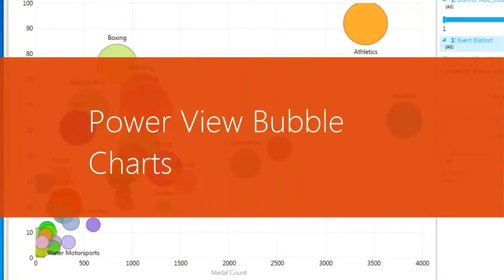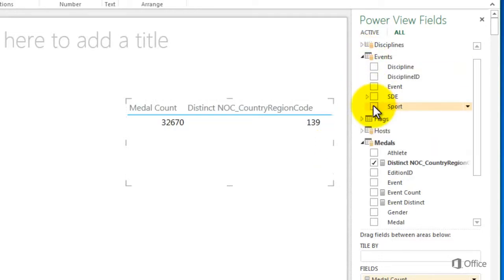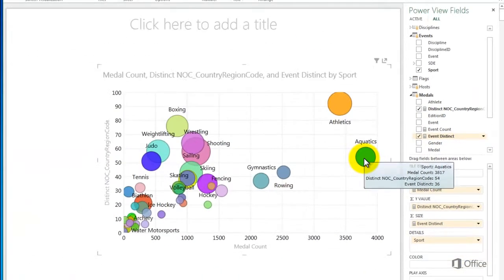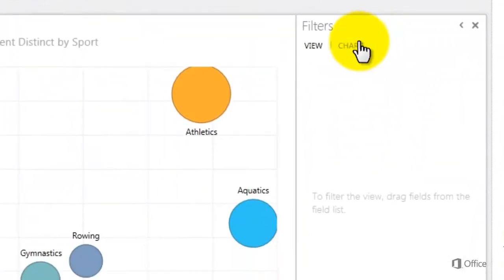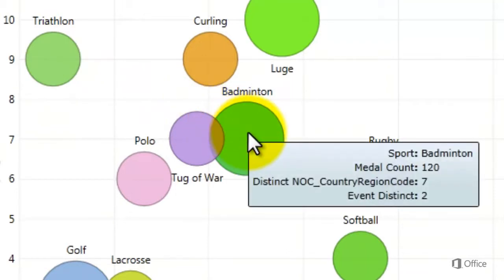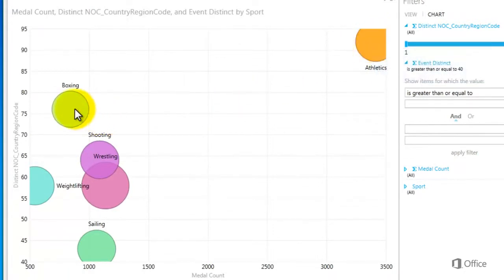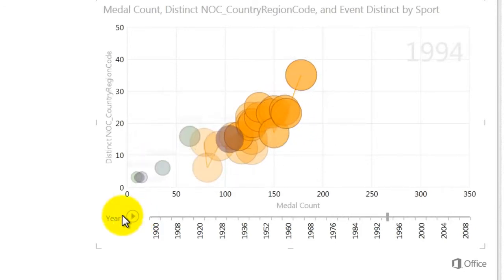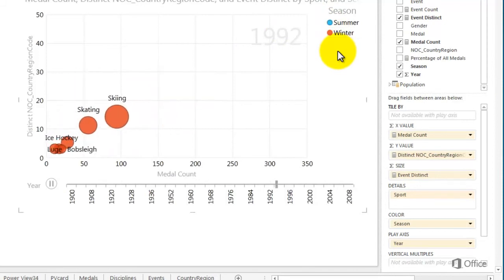Bubble Charts in Power View